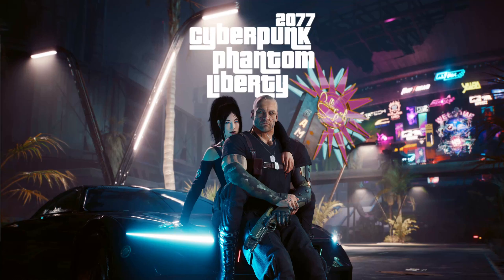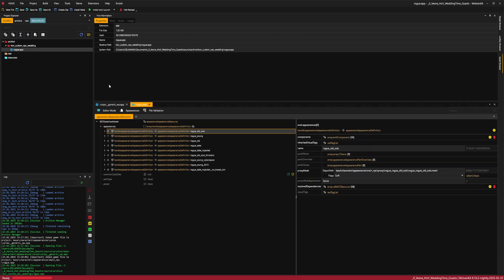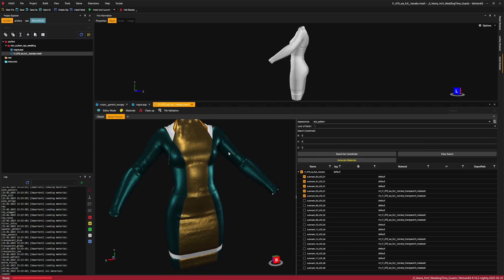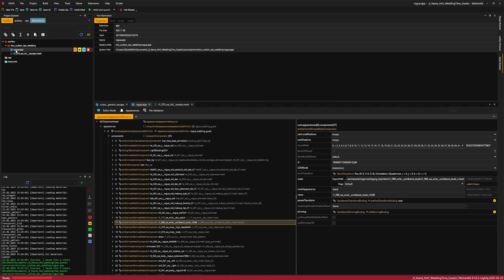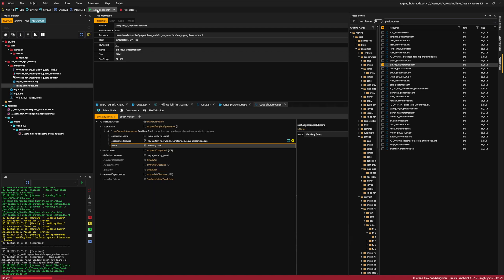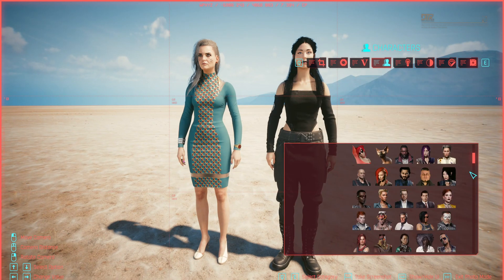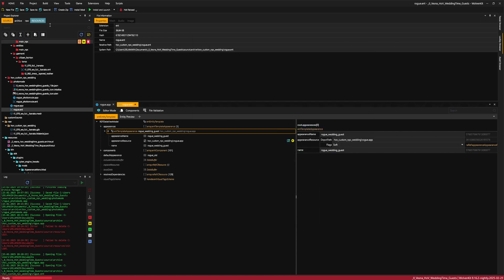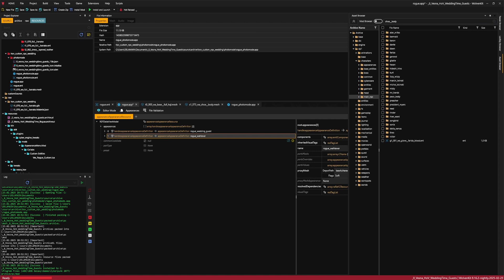Adding Custom Appearance to NPCs in PhotoMode and AMM - Cyberpunk 2077 Modding Tutorial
Hi, this video tutorial is about adding custom appearances to NPCs in PhotoMode and AMM.

0:00 Intro
0:26 WolvenKit Workflow
1:55 Editing App File
5:06 Generating PhotoMode Files
6:53 Adding Appearance to Existing NPC
7:03 Xbae Tutorial
7:22 Creating .xl File
8:14 Testing in Game
8:43 Fixing Exploding Meshes
9:11 Editing ChunkMasks
9:58 Results in Game (PhotoMode)
10:53 Adding More Components
11:07 Creating LUA File
12:14 Results in Game (AMM)
13:09 Creating More Appearances
13:25 Including Modded Content
14:04 Outro